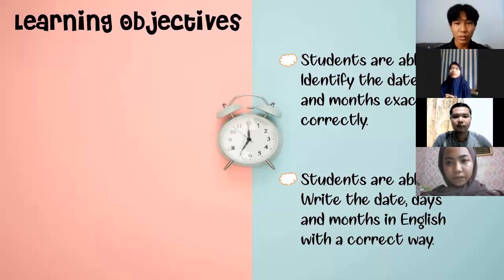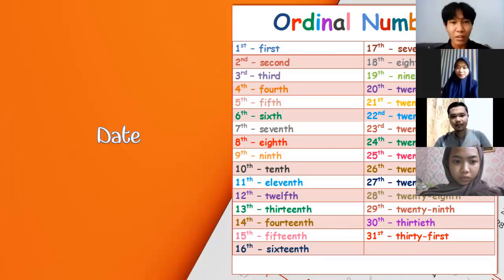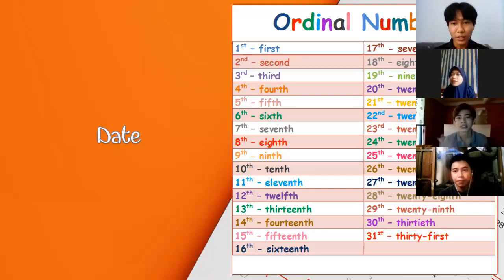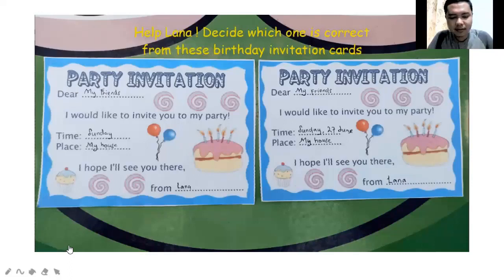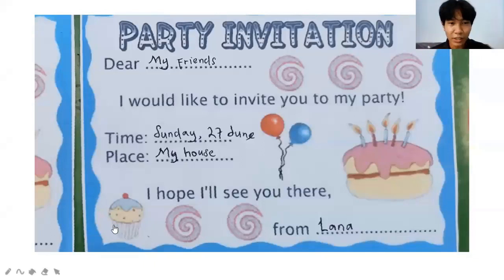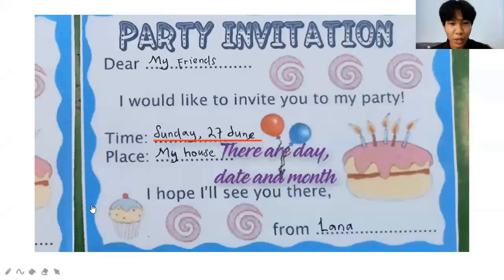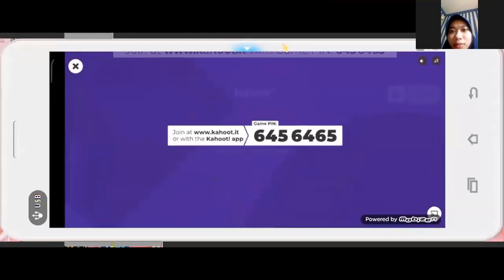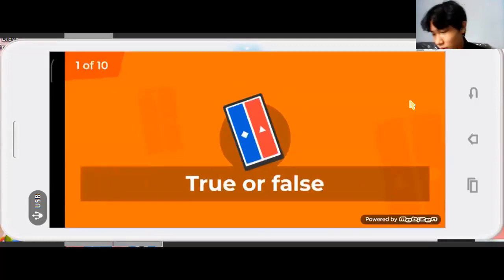Synchronous Learning through Zoom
Name : Maulana Rizky Ardiandi (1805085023)
Class  : A 2018

This is my Microteaching project with "days, date and months" theme as the learning topic. Special thanks to my friends as the students who helped me a lot when i acted as a teacher, also big thanks to Dr. Effendi Limbong, M.Ed., Ed.D as our lecturer.